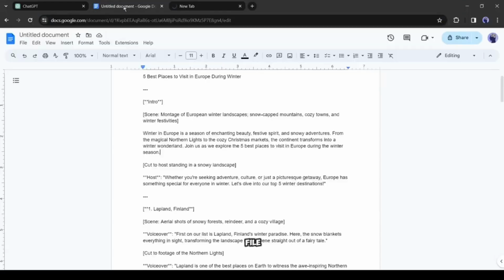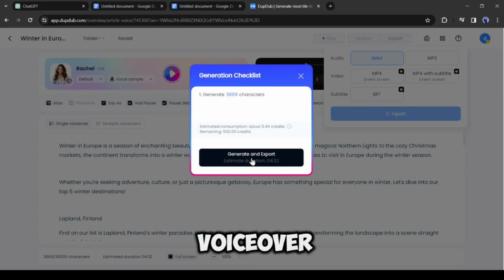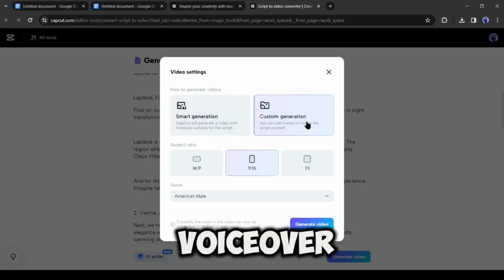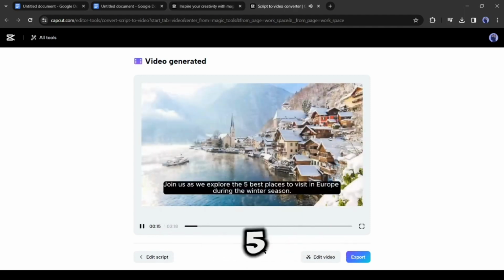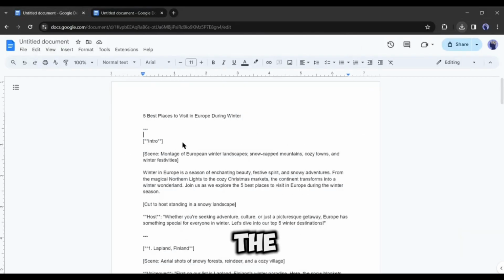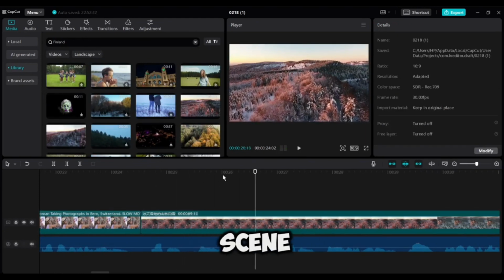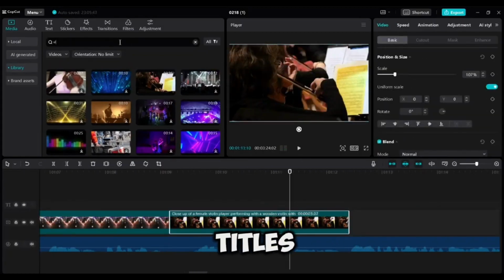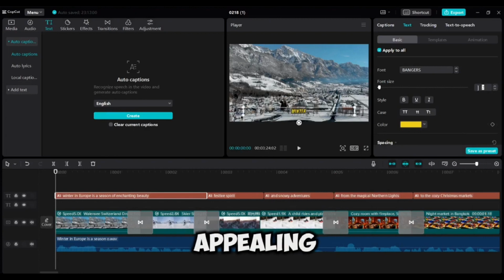Faceless Travel Channel with AI || Faceless YouTube Channel Idea 2024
Faceless YouTube Channel Idea 2024 Faceless Travel Channel with Al. Do you searching for faceless YouTube channel ideas 2024. Then this video is for you. In This best faceless YouTube channel ideas video, I explained how you can create faceless travel channel with Al. To learn more about YouTube automation and YouTube channel ideas without showing your face watch Faceless YouTube Channel Idea 2024 Faceless Travel Channel with Al.